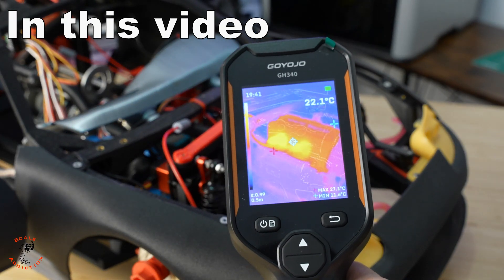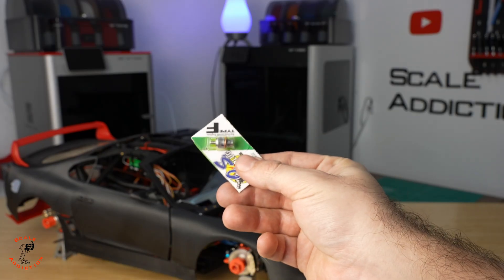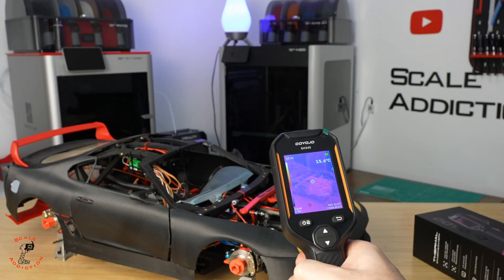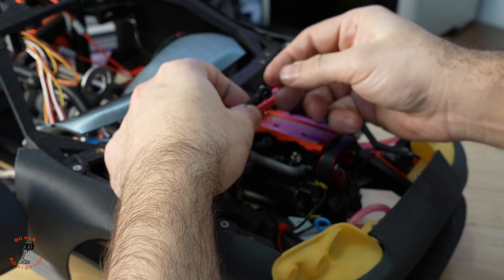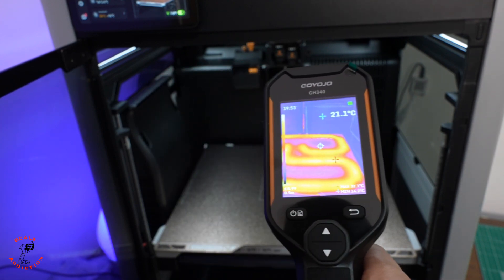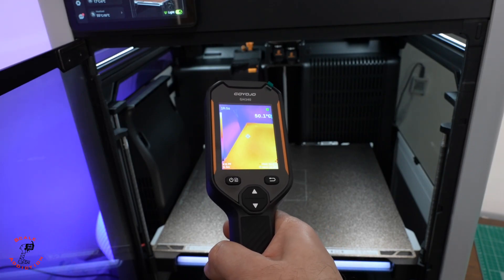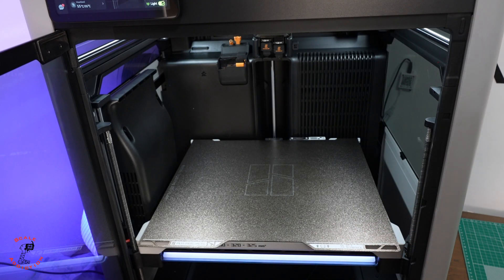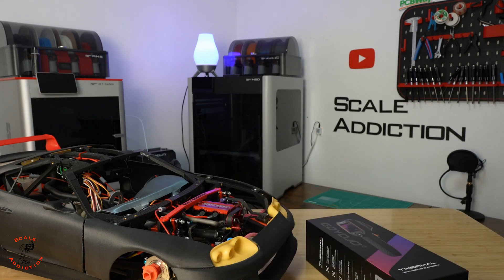I Can SEE Which Glow Plug Is Dead (No Guessing) GOYOJO GH340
In this video, I use a thermal camera to instantly see which glow plug is working and which one is dead without removing anything. 🔥
On my 1/8 scale Toyota Supra with a twin-cylinder nitro engine, running 15% nitro fuel, glow plug failure is common—and this method saves serious time

I also take the same thermal camera and test heated bed temperature consistency on:
Bambu Lab H2D
Bambu Lab X1C
With the beds set to 55°C, I show:
Which areas heat evenly
Where cold spots appear
How temperature distribution actually looks in real time

This is especially useful for 3D printing reliability, bed adhesion, and diagnosing first-layer issues.

In this video you’ll see:
How to instantly identify a dead glow plug using GOYOJO GH340 thermal imaging
Why heat is a better diagnostic than a multimeter
Real thermal scans of Bambu Lab heated beds at 55°C
How thermal cameras help with RC engines and 3D printing

If you work with nitro RC engines, 3D printers, or precision hardware, this tool gives you information you normally can’t see.

Once you see heat like this, you’ll never troubleshoot the same way again.